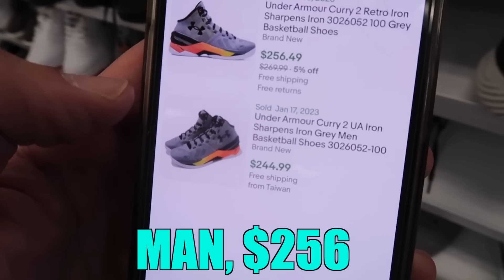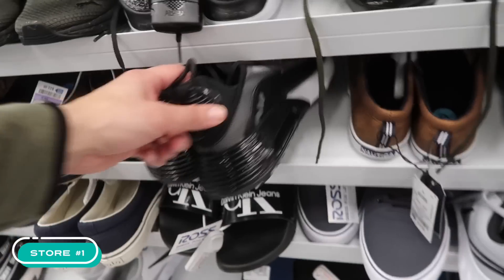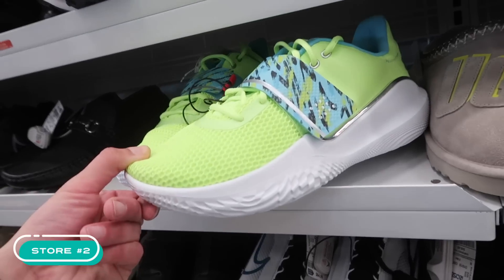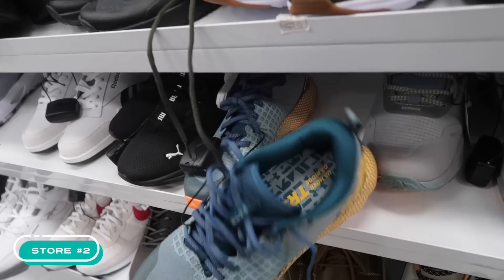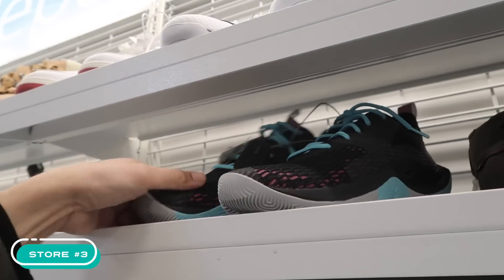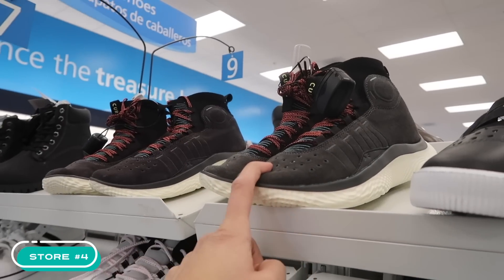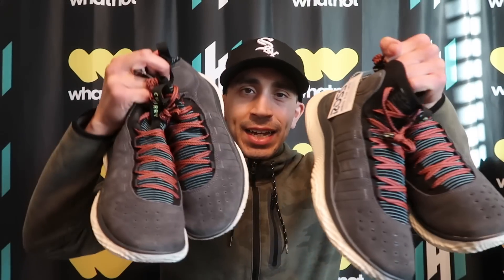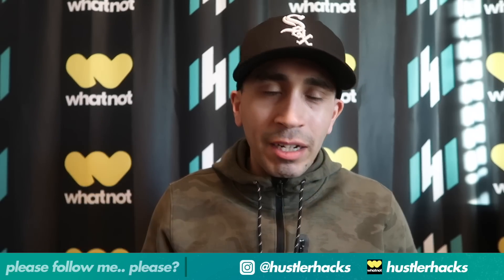The Most UNDERRATED Ross Sneaker Find so far!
I found Steph Curry Under Armour Shoes at Ross! How many can we find and why do they resell for so much?